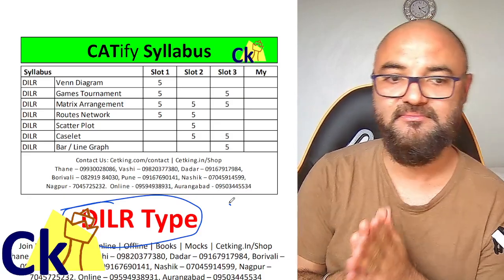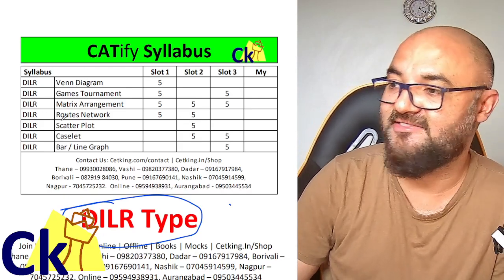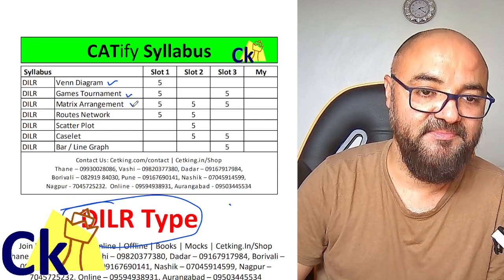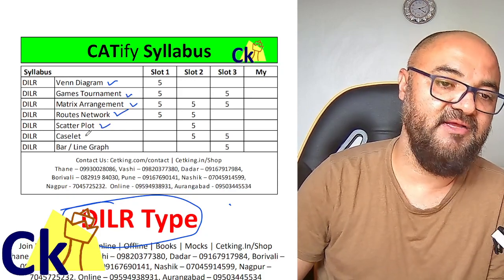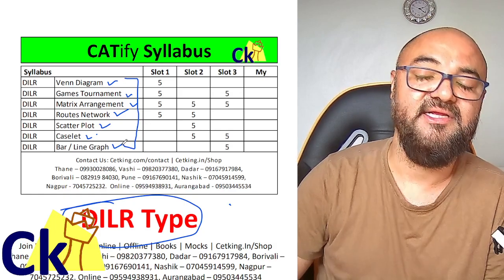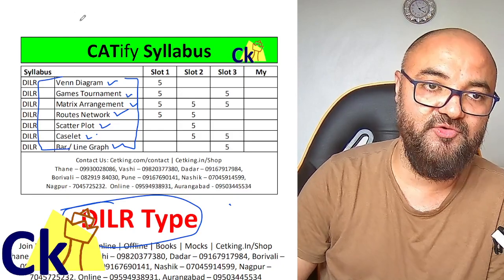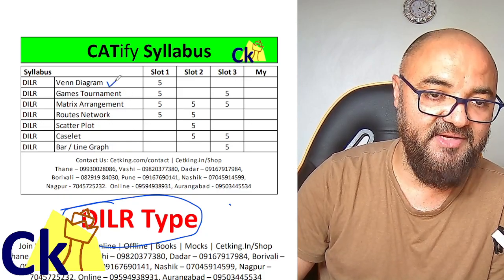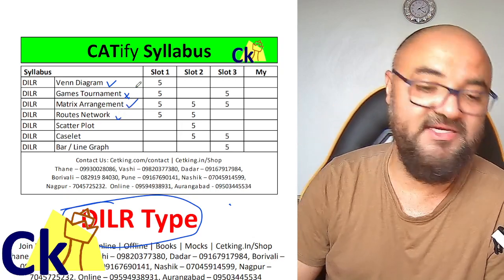CAT DILR Syllabus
📚 Welcome to Ck Programs! Your one-stop solution for CAT 2024 Preparation.

To attend free workshop join
👉 CAT Dream Team

Or
Or reach out to one of our centers directly:
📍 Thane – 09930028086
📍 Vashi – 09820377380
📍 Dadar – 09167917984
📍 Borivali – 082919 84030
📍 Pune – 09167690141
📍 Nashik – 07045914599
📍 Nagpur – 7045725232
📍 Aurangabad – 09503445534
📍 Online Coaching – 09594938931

Ready to crack the CAT 2024 exam? 🚀 Whether you're aiming for the top IIMs or just starting your MBA journey, we’ve got you covered. Watch this video to get exclusive insights on the G-Strategy, top study tips, and a structured approach to ace the Verbal Ability, Logical Reasoning, and Quantitative Aptitude sections.

💡 About CAT Exam:
The Common Admission Test (CAT) is a computer-based exam conducted for admissions to the prestigious IIMs and top B-Schools in India. It consists of three main sections:
• 📝 Verbal Ability & Reading Comprehension (VARC)
• 🔢 Quantitative Ability (QA)
• 🔍 Data Interpretation & Logical Reasoning (DI & LR)
Our team at Ck Programs is dedicated to providing you with comprehensive guidance through both online and offline channels. With our structured courses, mock tests, and mentorship, you will have everything you need to tackle CAT 2024 confidently!

CAT 2024
CAT 2024 Entrance Test
CAT 2024 Exam Preparation
CAT Admit Card 2024
CAT Mock Tests 2024
CAT SNAP Coaching 2024
CAT 2024 Study Material
IIMCAT.ac.in